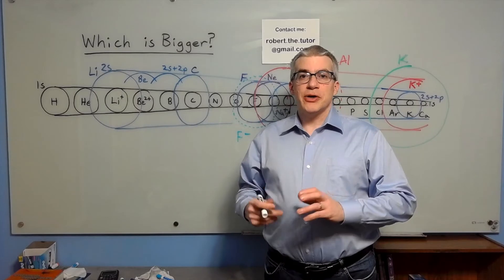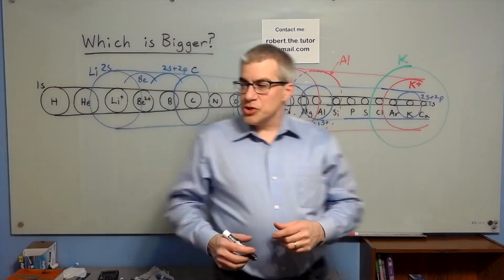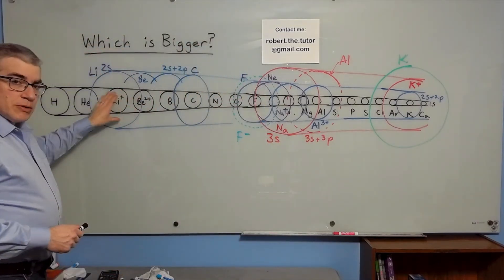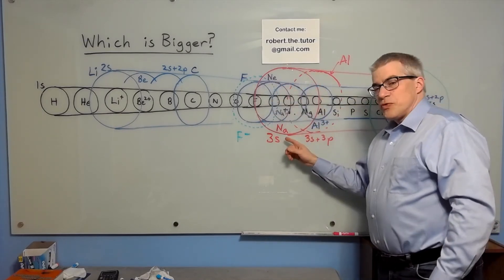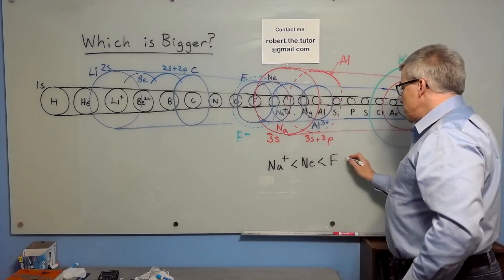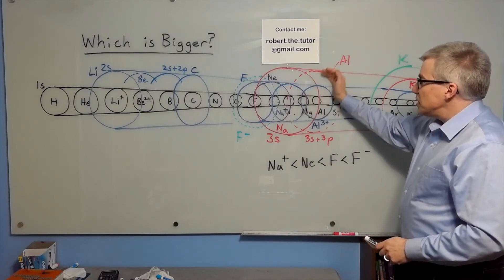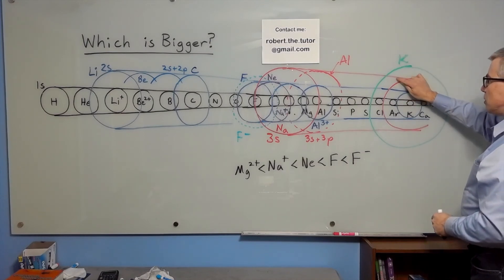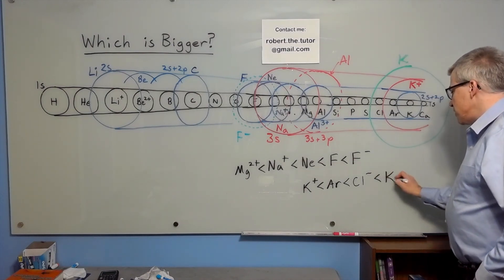Which Atom or Ion is Bigger?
This question comes up a lot.  I don't see it emphasized enough that the 1s orbital, for example, is there in every atom, it just gets smaller and smaller, and each orbital shrinks as the atomic number goes up.